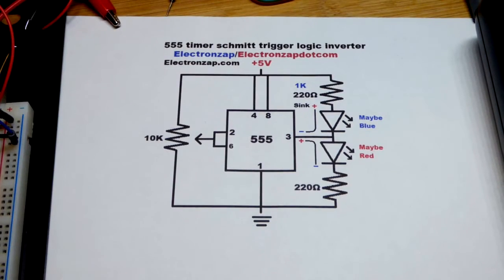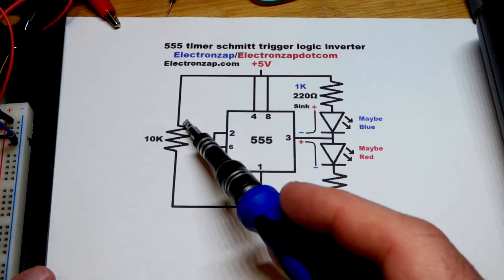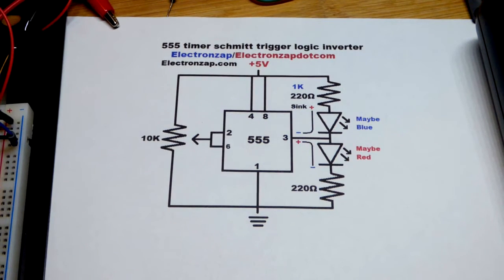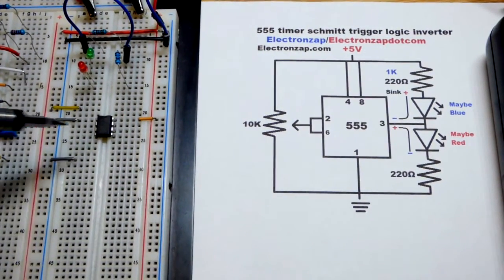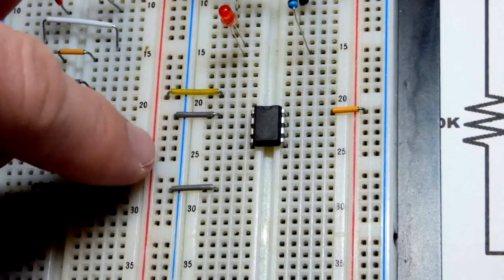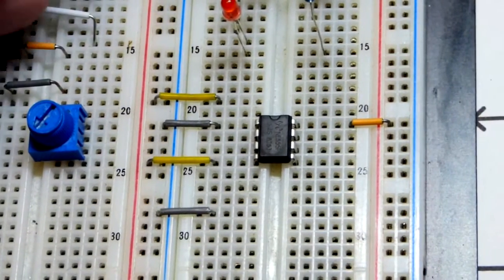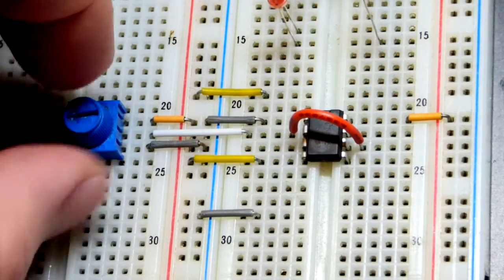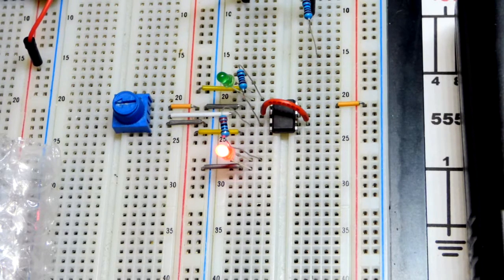555 timer schmitt trigger logic inverter circuit step by step build electronics by electronzap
The 555 timer can be wired up as an inverting schmitt trigger circuit pretty easily. I show one way how in this video.